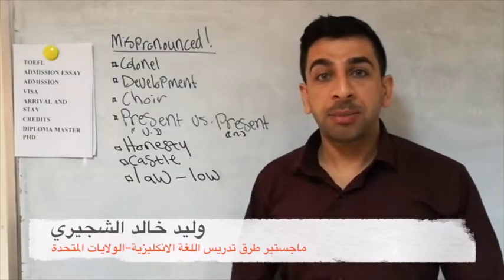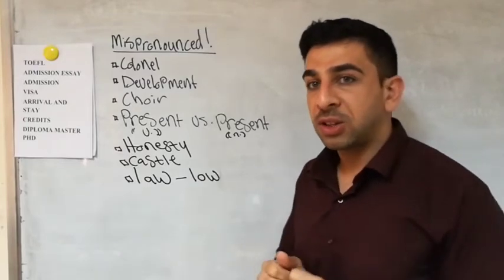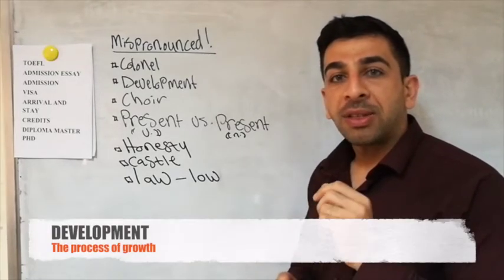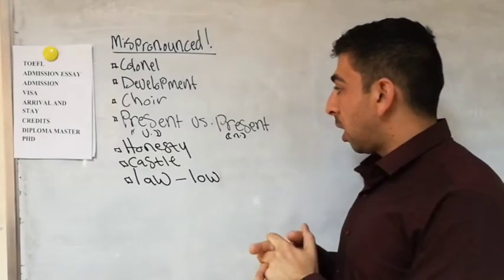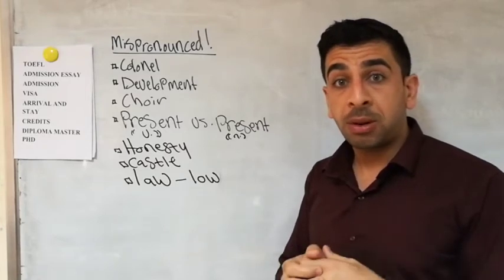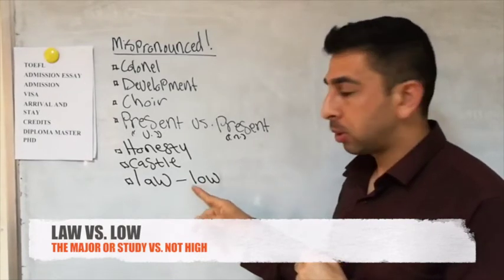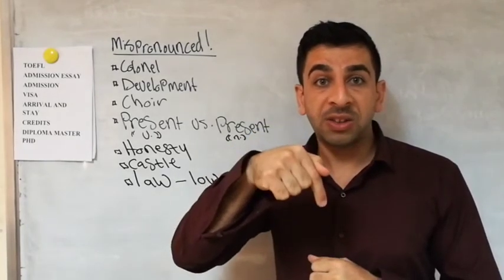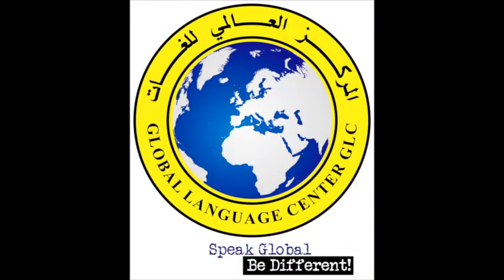كيفية لفظ المفردات الصعبة في اللغة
هدفك: ان تتحدث اللغة الانكليزية في شهرين! تخيل شعورك وانت تتقن الحديث الاساسي بينك وبين شخص لا يتحدث الا اللغة الانكليزية وانت تدير الحوار بكل كفاءة وتنال الاعجاب ممن حولك. تخيل انك ستتمكن من اجادة الحوار بصورة احترافيه وعدم المرور بنفس المشاكل التي مررت بها في الدراسة. تخيل ان درجاتك في امتحان الكفاءة ستتحسن وتصبح مستعدا للسفر وادارة الحوار والقيام بوظيفة تتطلب اللغة الانكليزية بصورة جيدة والتقديم لزمالة دراسية وتتحدث مع اساتذك بصورة افضل وغيرها من المواضيع التي تكون فيها الانكليزية اساس العمل والتواصل.

المدرب: مختص في تدريس الاساتذة والطلبة على اسس الحوار في اللغة وحاصل على الماجستير في التدريب الحواري.

المكان: العرصات-مقابل ماكسي مول
الاوقات:
الاحد   4:00-6:00 عصرا
الثلاثاء 4:00-6:00 عصرا
الخميس 4:00-6:00 عصرا

التكاليف: 250 الف فقط للكورس مع المنهج والكتب و ملازم التدريب وشهادات المشاركة.

المستويات: هناك 6 مستويات في المركز تبدا من مبتدي الى المتقدم وحسب امتحان تحديد المستوى الذي ياخذه الطالب في بداية الكورس مع المقابلة الشفهيه وللطالب حق الانتقال للممستوي الثاني بعد اكمال المستوى الاول للمستوى الذي بعده.

شارك في الدورة المكثفة للانكليزية\ في المركز العالمي للغات وتمكن من التواصل في اللغة الانكليزية بكفائة في مدة شهرين وتحدث الانكليزية لبقية حياتك. للتسجيل يمكن ارسال رسالة للصفحة بالاسم ورقم الهاتف او الاتصال بنا على الرقم للاستفسار.

المنهج: 6 ساعات اسبوعيا من التدريب في المعهد + 12 ساعة في الاسبوع من التدريب في البيت عن طريق مناهج اعدها الاستاذ في الولايات المتحدة وقام بتدريسها هناك ومن ثم استيرادها خصيصا للمركز العالمي للغات.
الاساتذة: ماجستير علوم تدريس اللغة الانكليزية من الولايات المتحدة

الاعمار: يستقبل المركز الاعمال من 18+ فما فوق.

العنوان-بغداد-العرصات-مقابل ماكسي مول. للتسجيل يمكن ارسال رسالة للصفحة بالاسم ورقم الهاتف او الاتصال بنا على الرقم للاستفسار اكثر.

للاطلاع على طبيعة الورش المكثفة فهذا الفيديو احد الورش التي يقوم بها الاستاذ وليد خالد في جامعة بغداد وبنفس الطريقة.
وليد خالد- المركز العالمي للغات في بغداد.